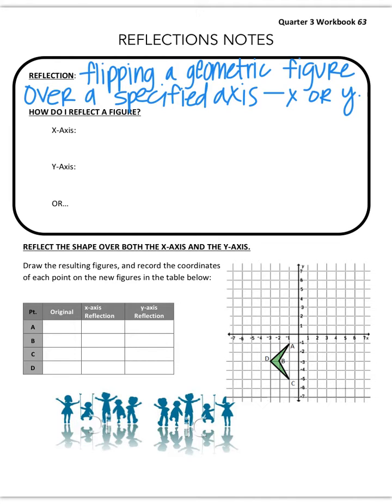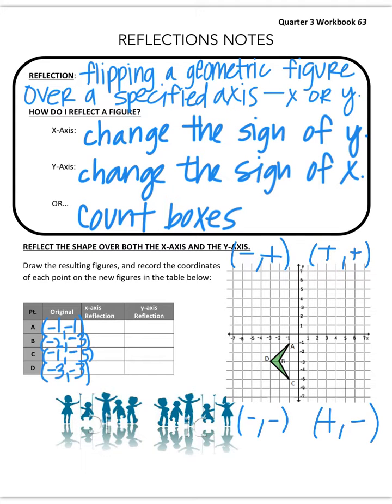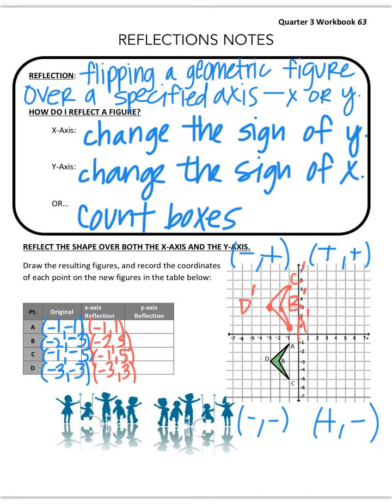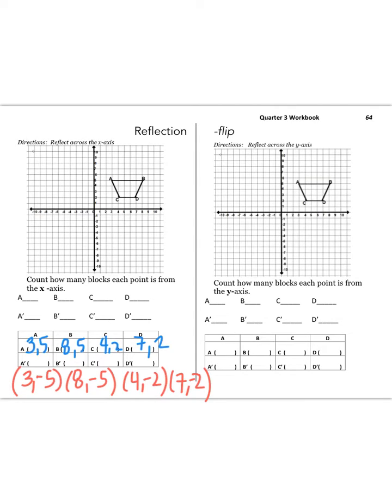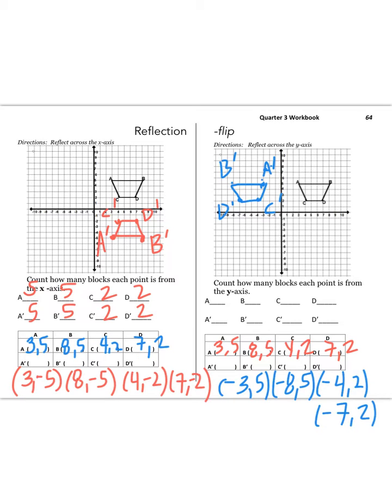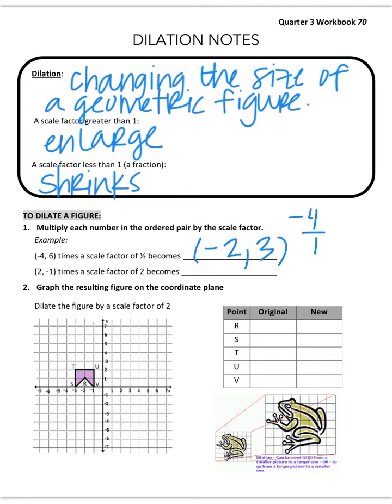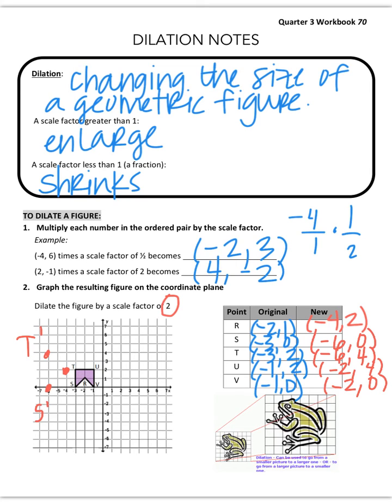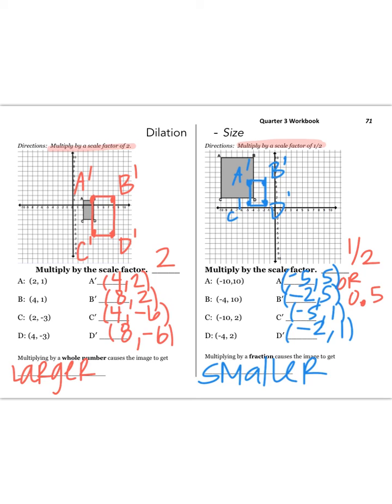reflections and dilations